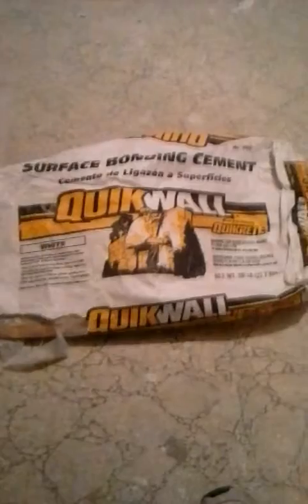Building a brick fallout shelter yourself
Surface bonding dry stacked brick to make a fall out shelter that is free from dust entry